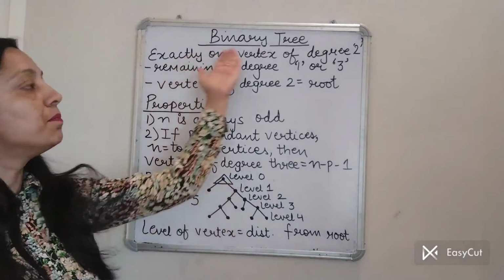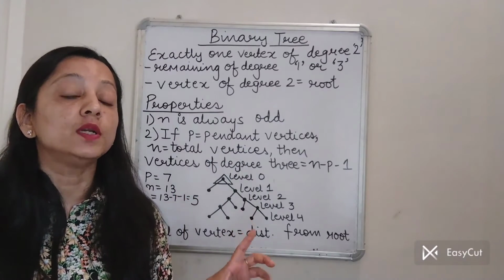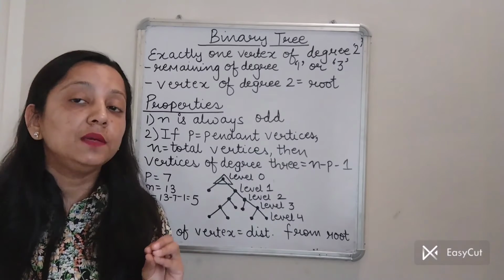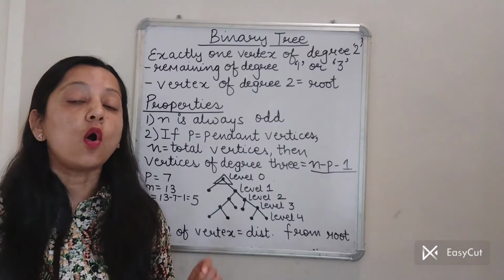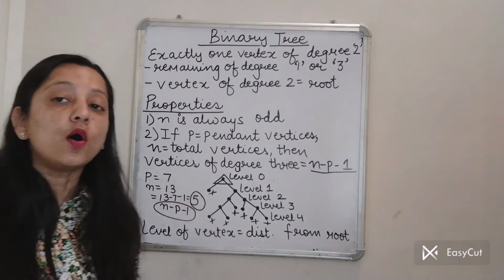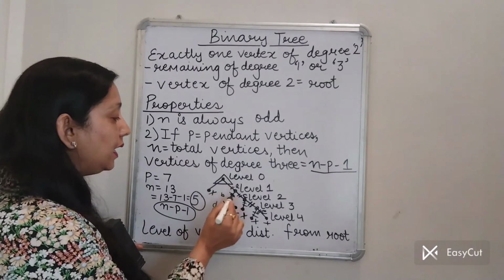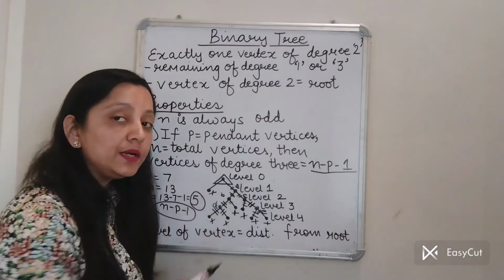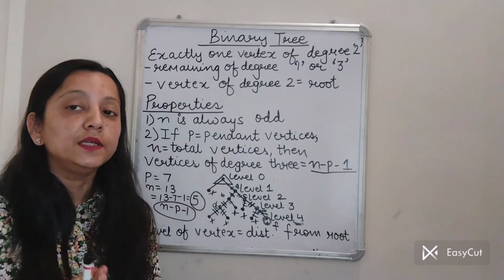Binary trees(part 1)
in this video binary trees have been introduced.the properties of binary trees have been explained and how to find the level of a vertex has also been explained